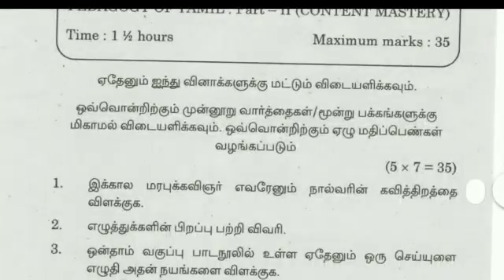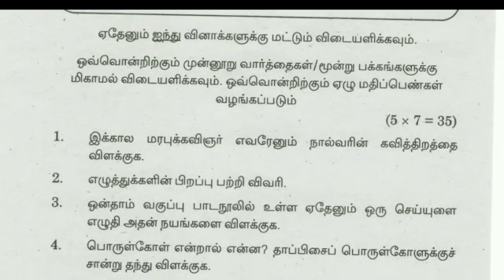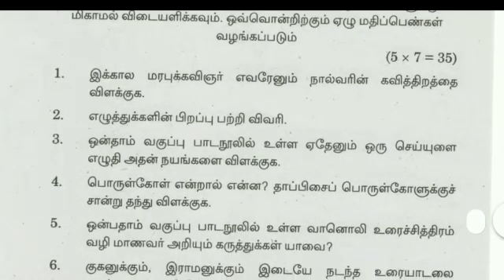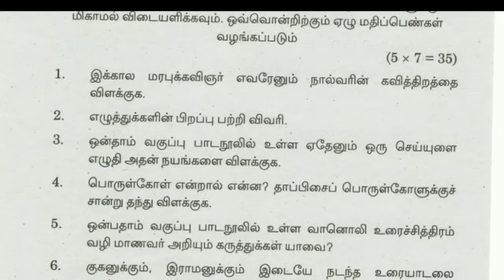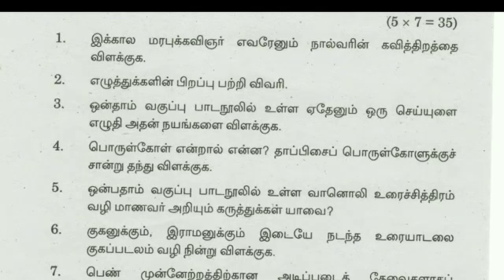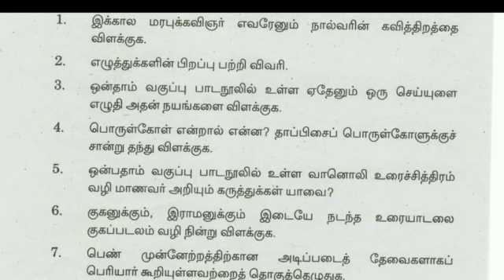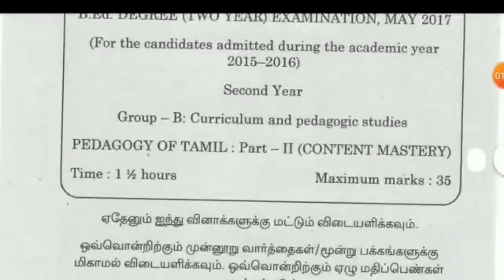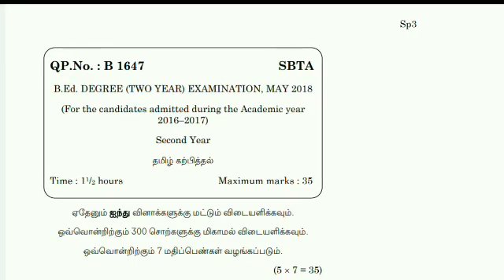TNTEU B.ED 2nd YEAR PEDAGOGY OF TAMIL QUESTION PAPER 2017,2018,2019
TNTEU B.ED 2st YEAR PEDAGOGY OF TAMIL QUESTION PAPER 2017,2018,2019

PEDAGOGY OF COMPUTER SCIENCE B.Ed 2 ND YEAR PREVIOUS YEAR UNIVERSITYQUESTION 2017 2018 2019

KNOWLEDGE AND CURRICULUM B.Ed 2 ND YEAR PREVIOUS YEAR QUESTION

CREATING INCLUSIVE EDUCATION IN SCHOOLB.Ed 2 ND YEAR PREVIOUS YEAR QUESTION PAPERS 2017,2018,2019

PEDAGOGY OF BIOLOGICAL SCIENCE B.Ed 2 ND YEAR PREVIOUS YEAR QUESTION PAPERS 2017,2018,2019

PEDAGOGY OF MATHEMATICS B.Ed 2 ND YEAR PREVIOUS YEAR QUESTION PAPERS 2017,2018,2019